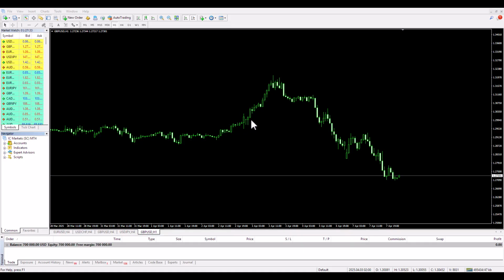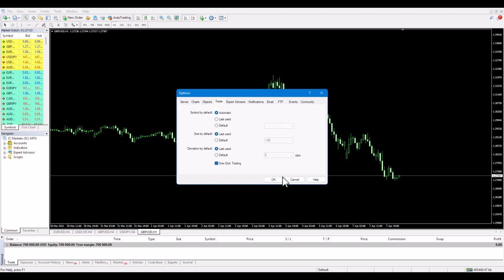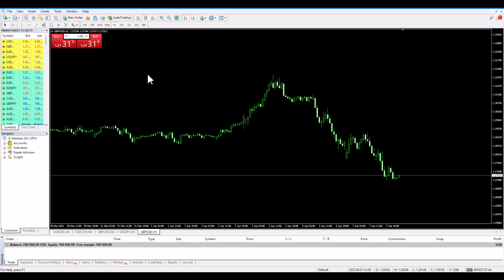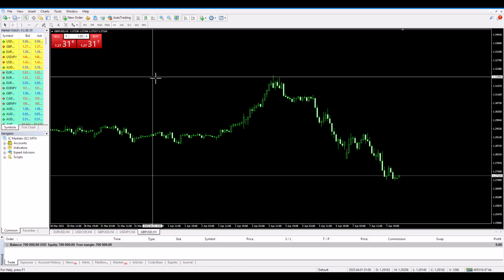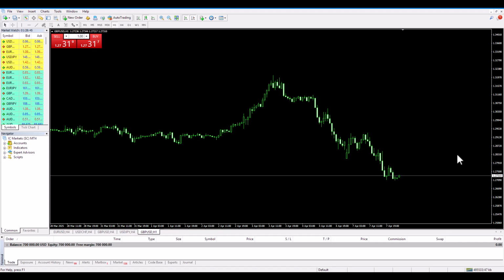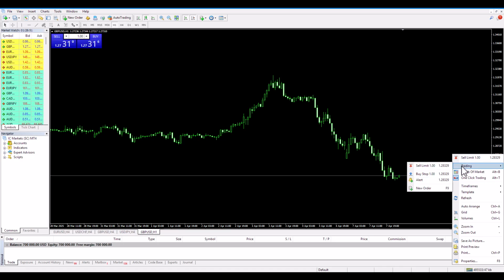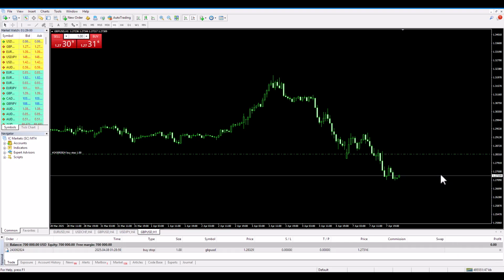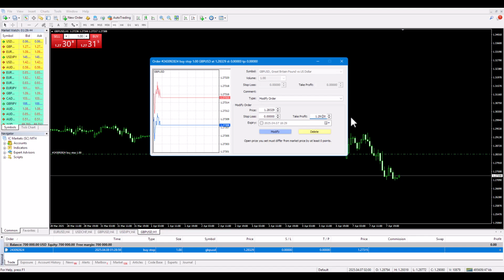Easiest Way to Place Pending Orders on MT4 Without Errors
Tired of seeing "Invalid Price" when placing pending orders on MetaTrader 4? This video shows you the fastest and most reliable method to place Buy Stop, Buy Limit, Sell Stop, and Sell Limit orders without guessing.

You'll learn how to use the crosshair tool to let MT4 automatically determine the correct order type for you, how to enable one-click trading, and how to enter Stop Loss and Take Profit after the order is placed.

✅ Works on all MT4 brokers
✅ No more confusion with pending orders
✅ Perfect for beginners and advanced traders

Happy trading.